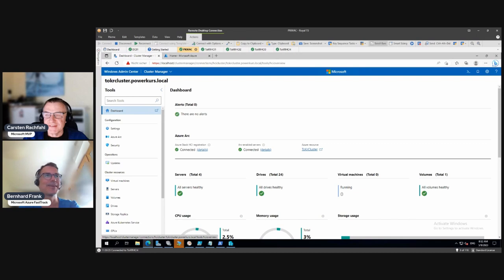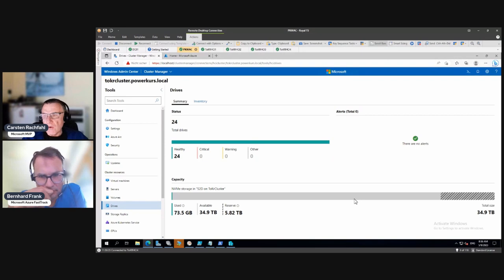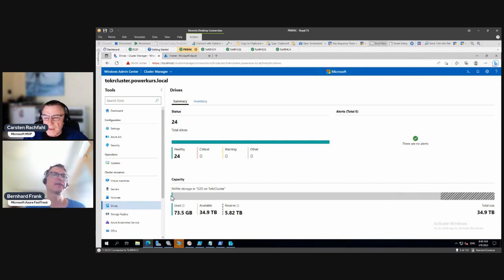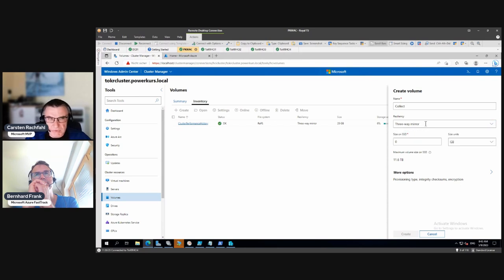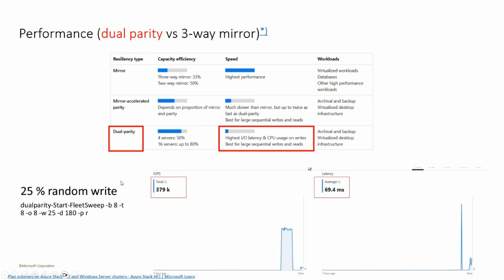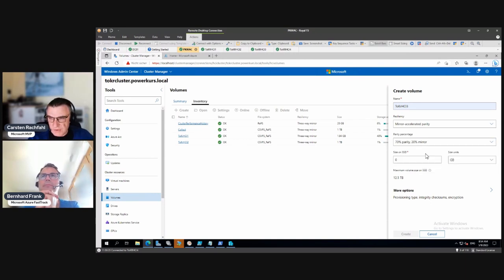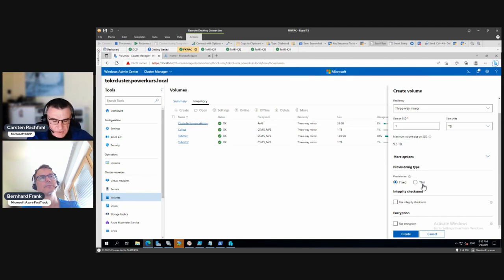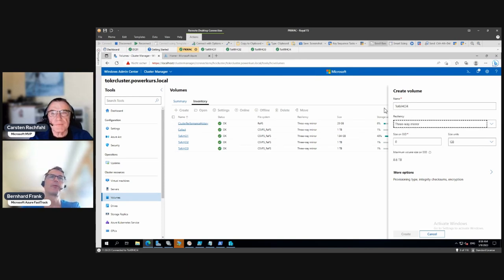18 Azure Stack HCI Installation Series - Creating Volumes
In part 18 of the series, we talk a lot about storage and also create six Volumes for our VMFleet tests. Bernhard and Carsten also discuss the pro and cons and performance of different resiliency settings.